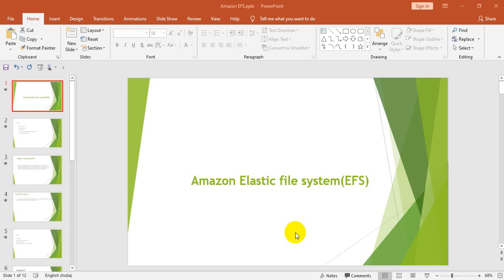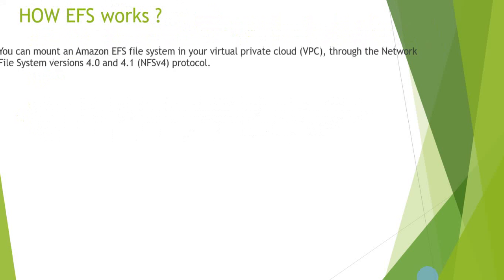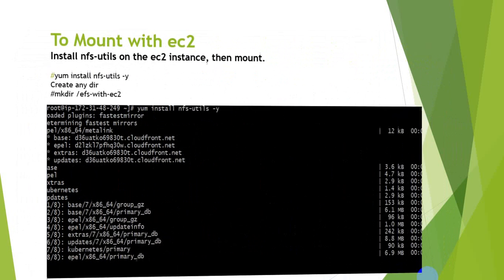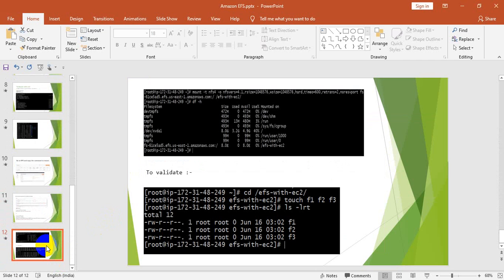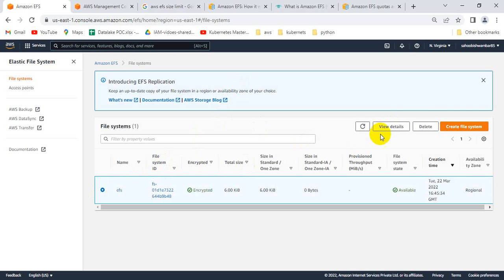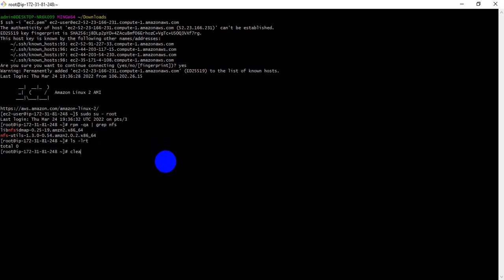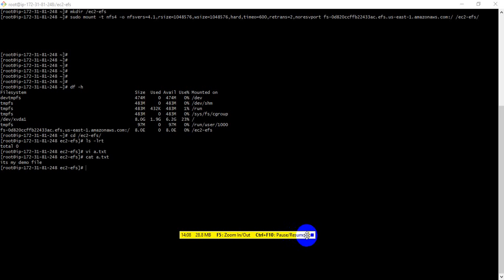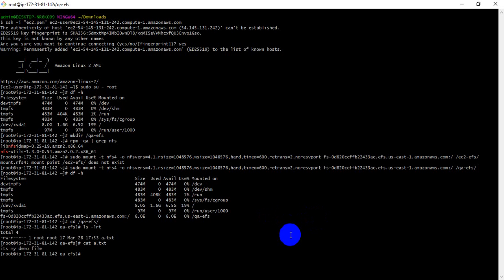aws efs | Elastic File System | Mount with Ec2 | Cloud-storage service